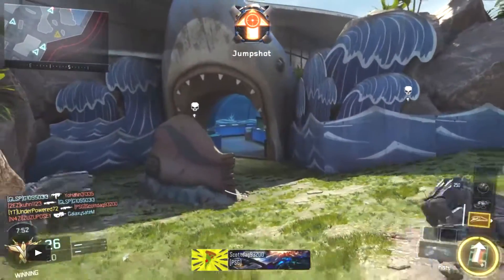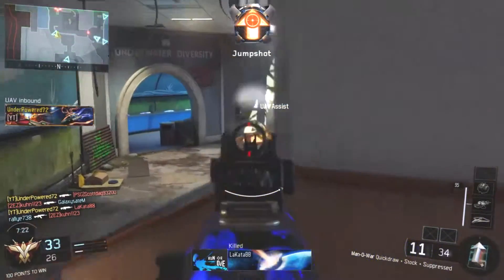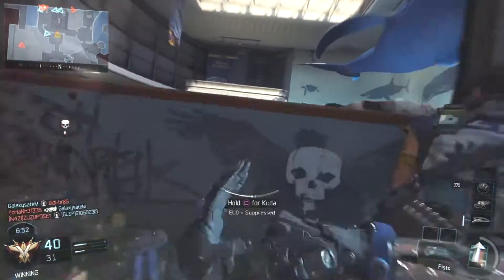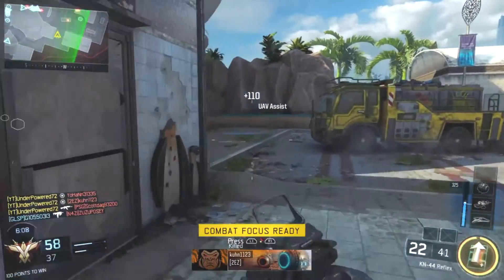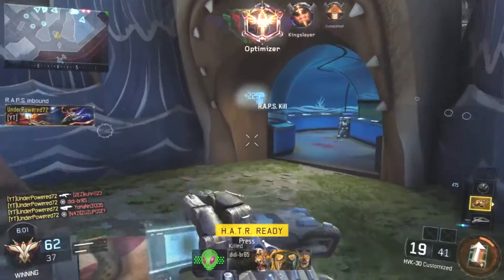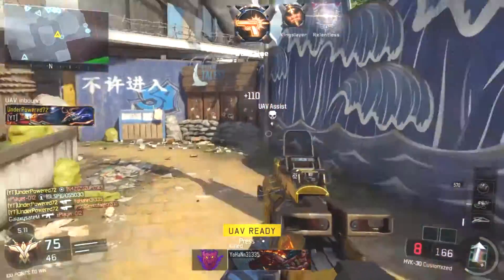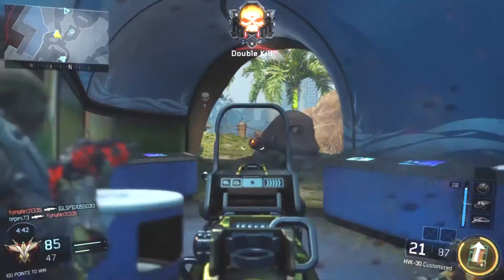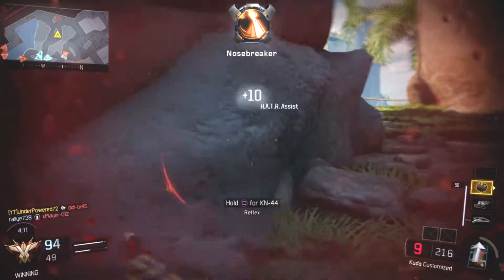How To Get A Nuclear In Black Ops 3 By UnderPowered72